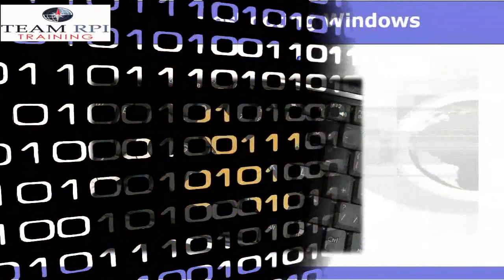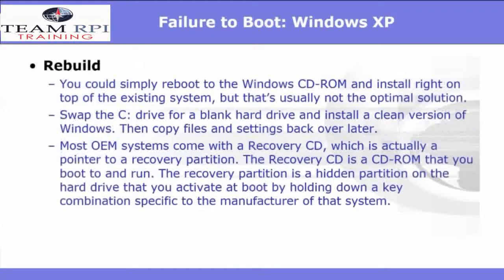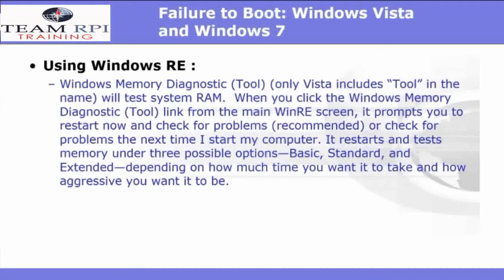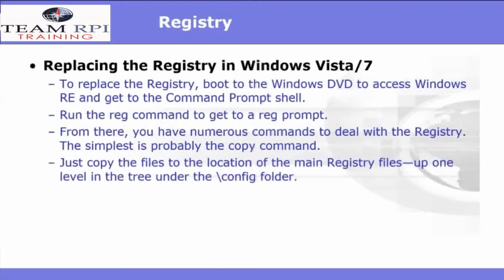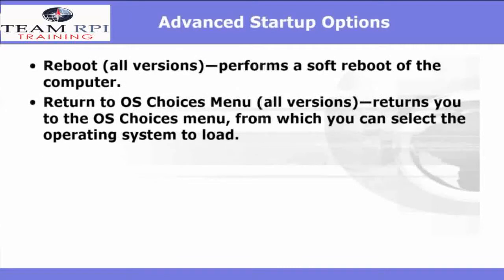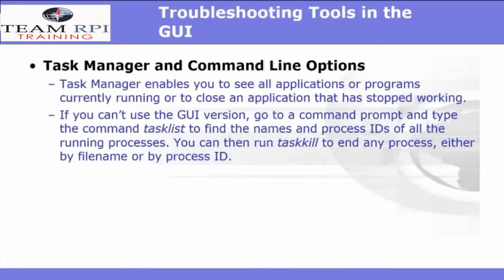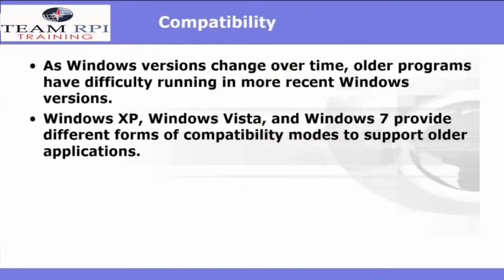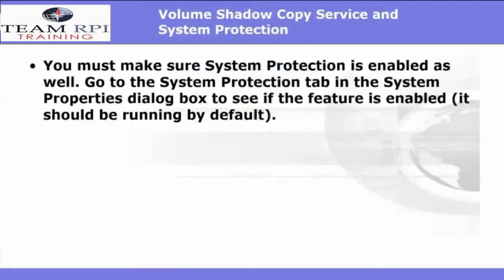Pass A+ The 1st Time | A+ Software Essentials | Chapter 19 Troubleshooting Windows l ARECyber LLC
This lesson will explain how to use video and install video cards and monitors. By the end of the lesson, the students should be able to do the following:
Troubleshoot Windows boot problems
Troubleshoot Windows GUI problems
Troubleshoot Windows application problems

For a limited time we are offering FREE cybersecurity training. The PC Essentials video series will help prepare you for the CompTIA A+220-801 and 220-802. It is the ultimate video training package for today's A+ candidate! Author and instructor M. Charles Redman offers hours of expert, step-by-step video walkthroughs covering exam objectives for the CompTIA A+ 220-801 and 220-802 exams.

CompTIA A+220-801 and 220-802 is a perfect companion to classroom or book self-study preparation helping you to understand the concepts and better prepare for the newly introduced performance-based exam questions.